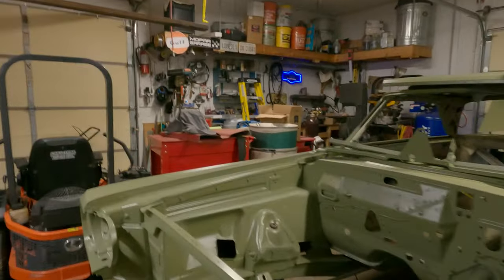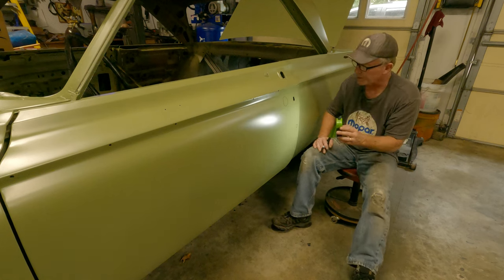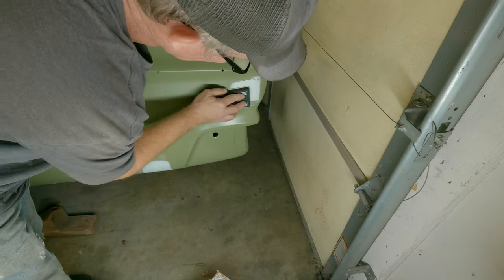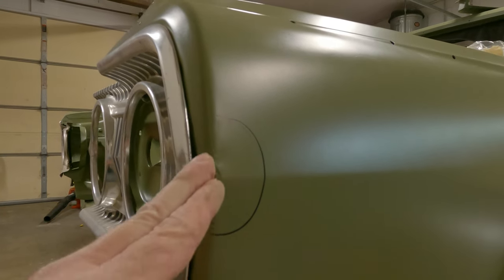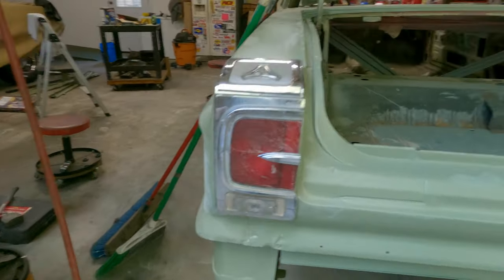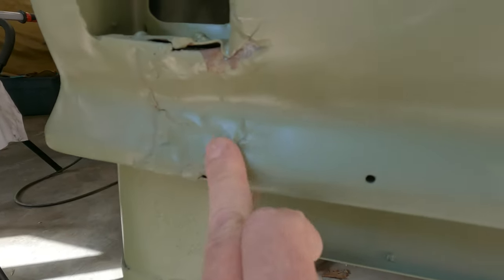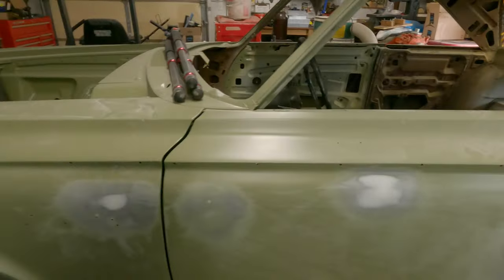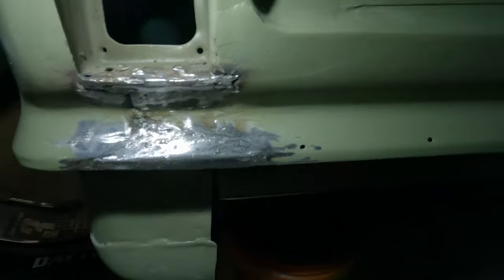Mastering the Craft of Body Work Part 1 | 1965 Dodge Coronet 500 Episode 13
The time is here to begin the body work process.  Although I have a very nice slate to begin with there are a few warts to iron out before priming can begin.